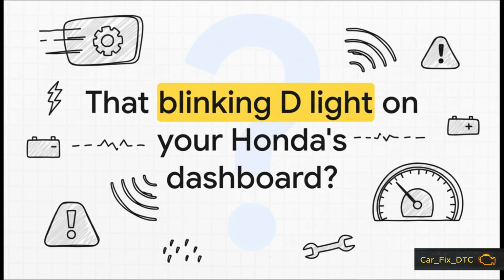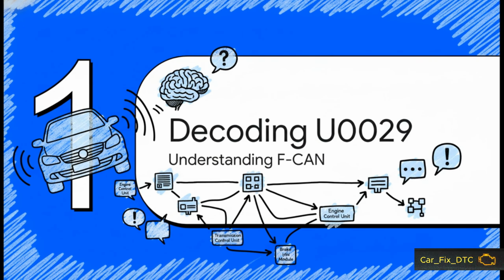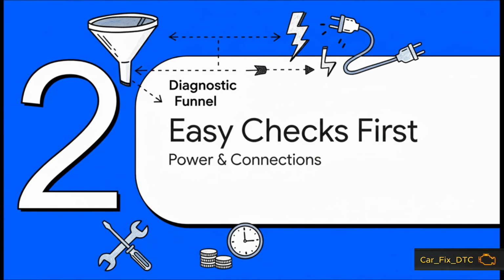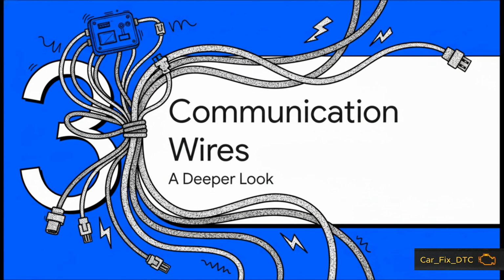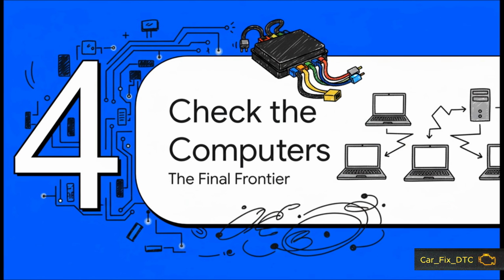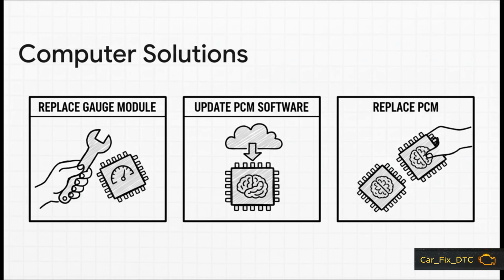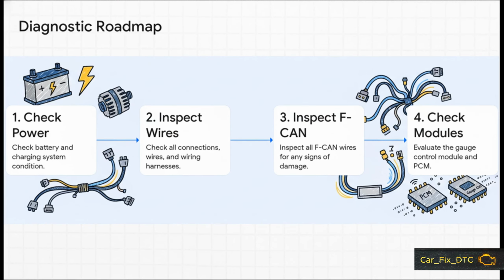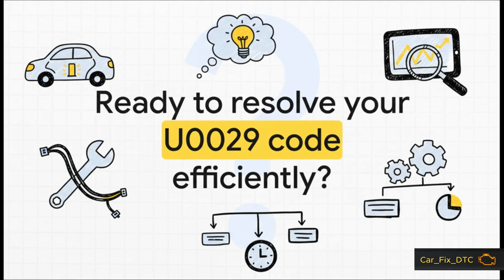Honda Code U0029 Guide